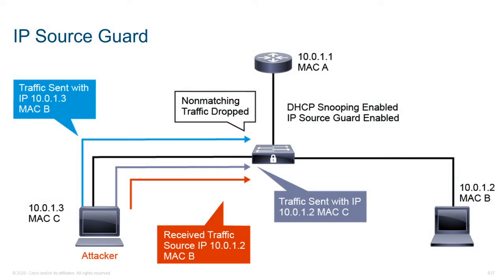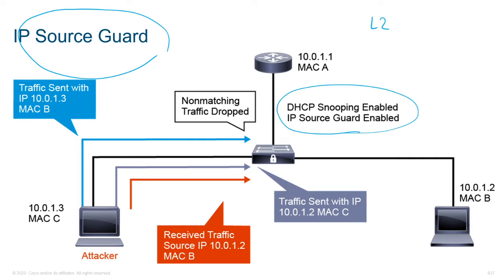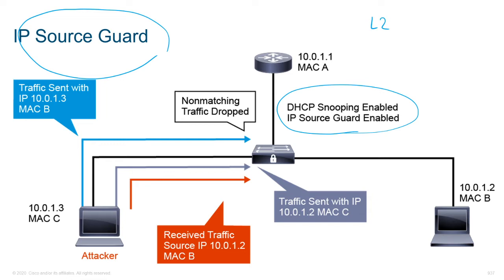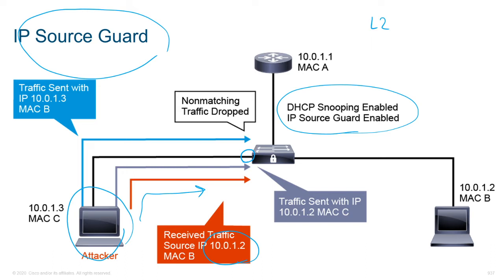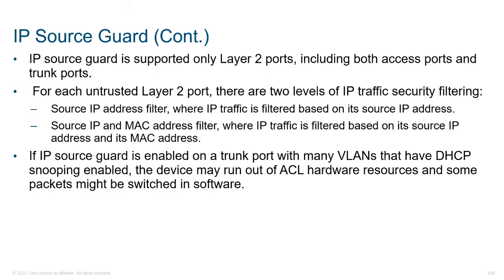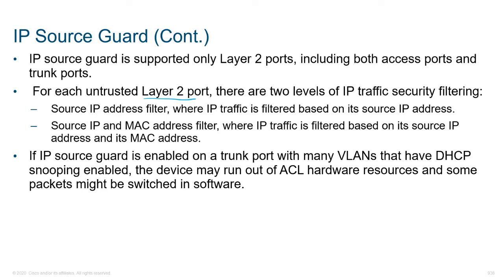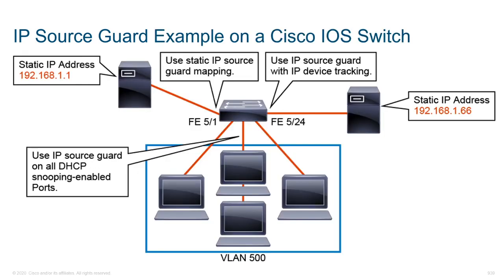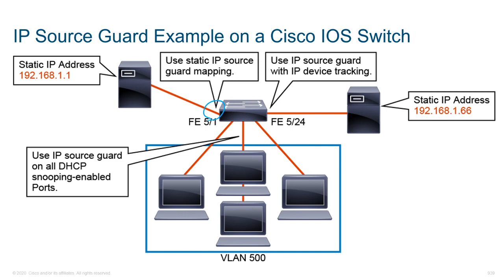IP Source Guard - p5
SCOR Cisco Training Series Section 24: Deploying Control Plane Security Controls
In this module you will learn:

IP Source Guard example explanation
IP Source Guard example on a Cisco IOS Switch.